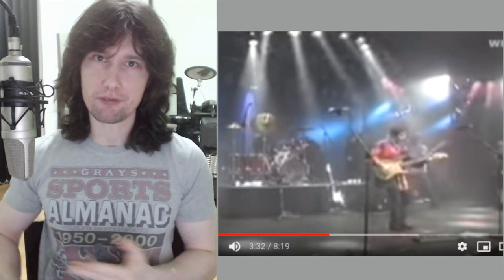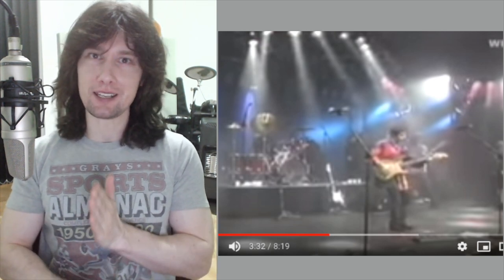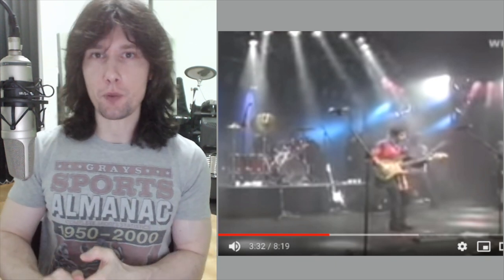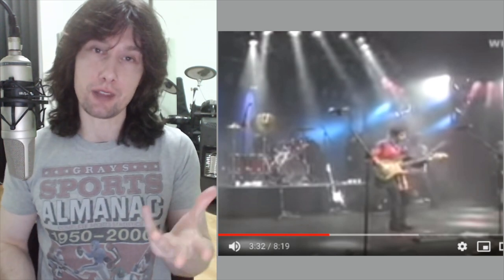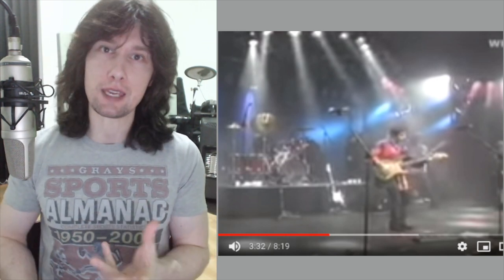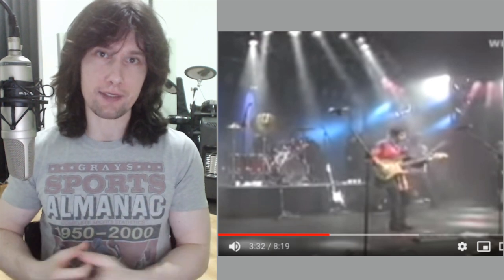British guitarist analyses Nils Lofgren performing Valentine live in 1991!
Tonight I'm taking a look at Nils Lofgren playing through 'Valentine' back in 1991!